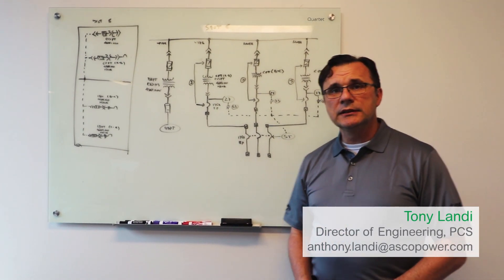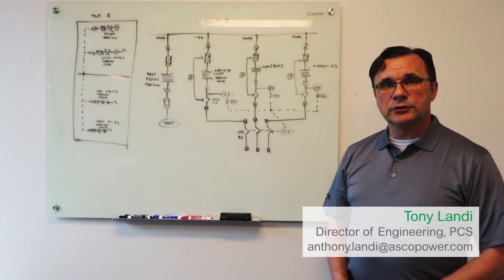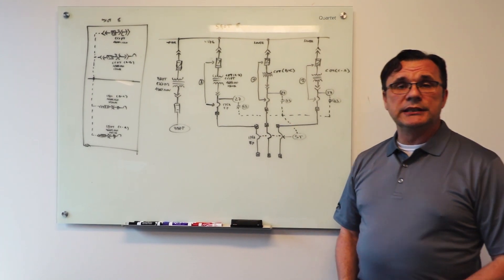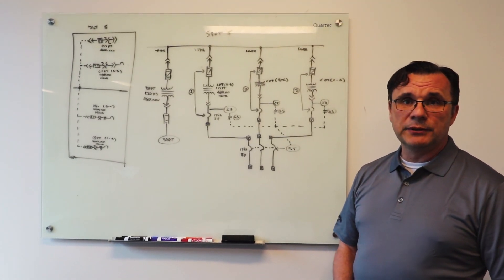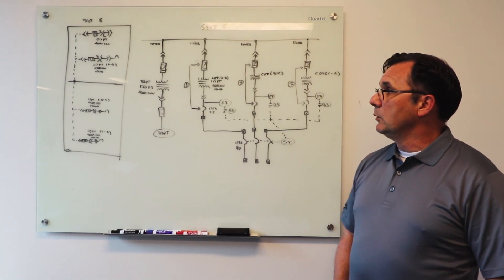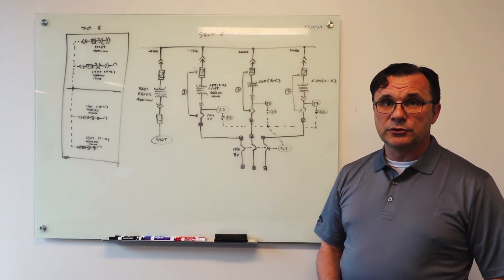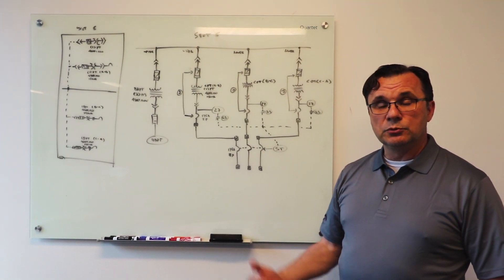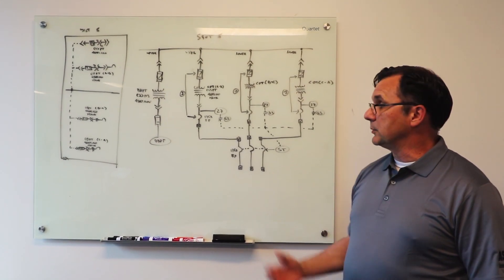ASCO Power Technologies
Custom innovative Power Control System solution to meet seismic requirements.